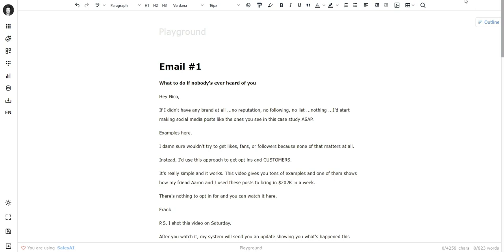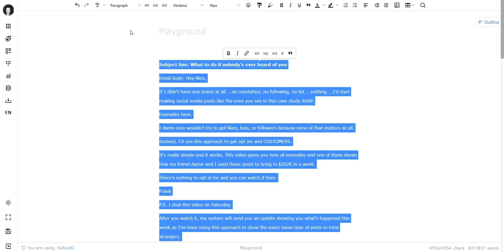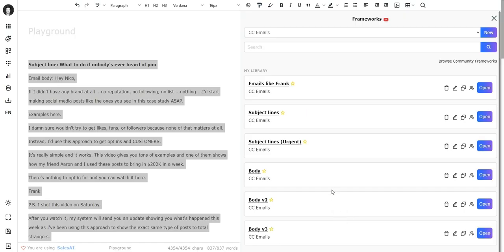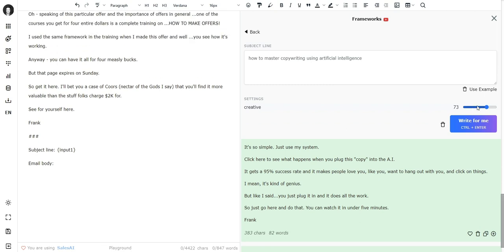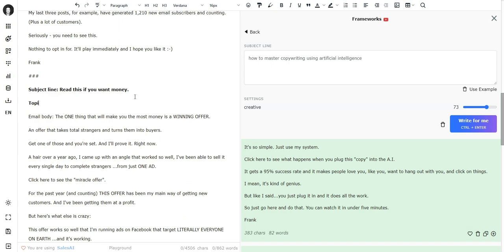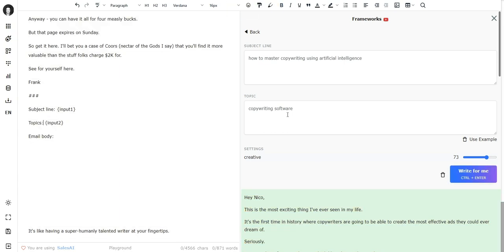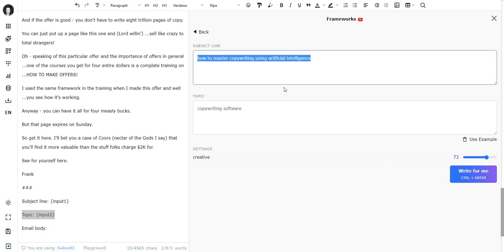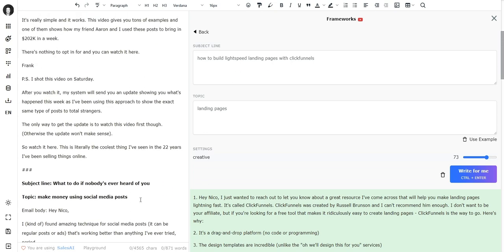How to write emails like a Pro